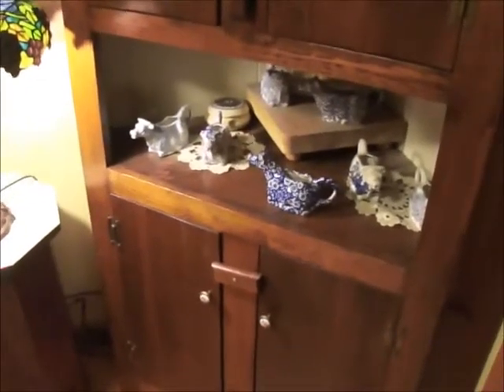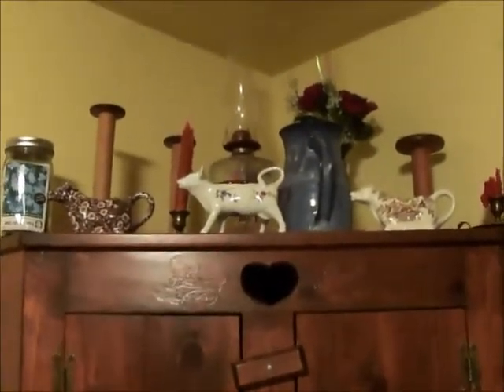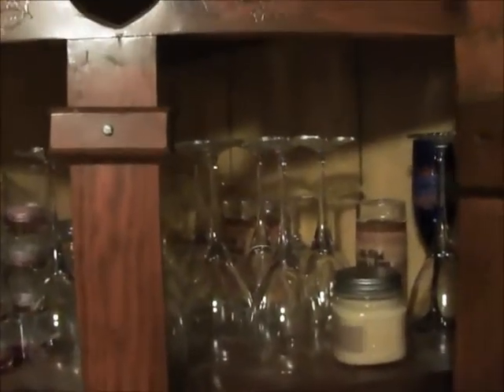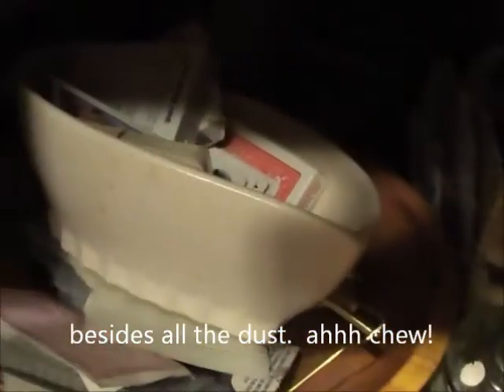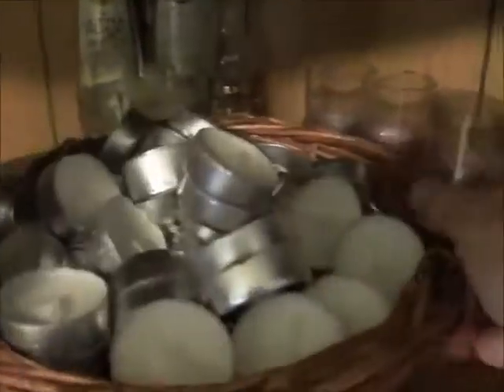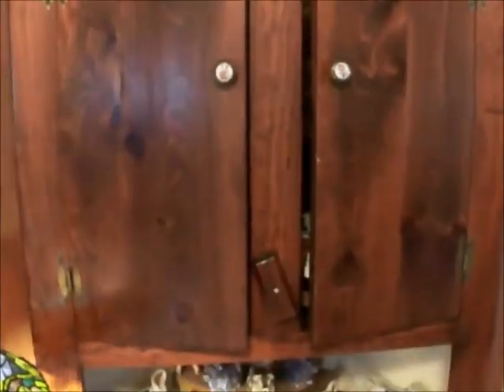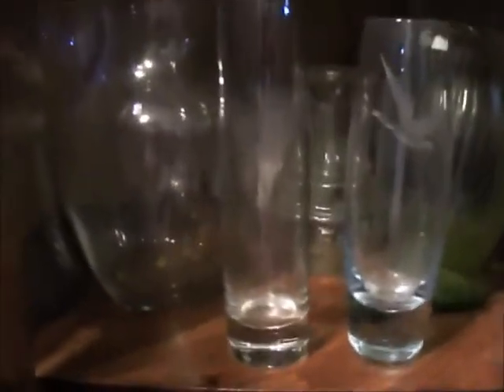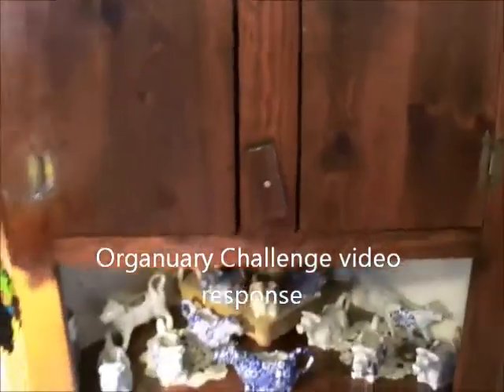Organuary Organizing Challenge from DoItOnADime